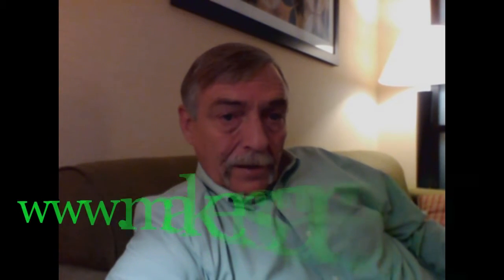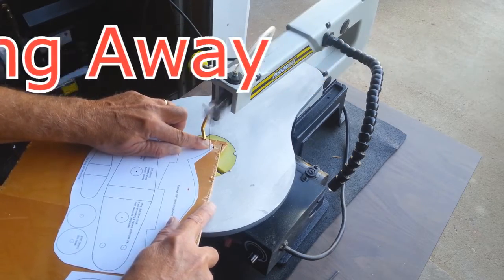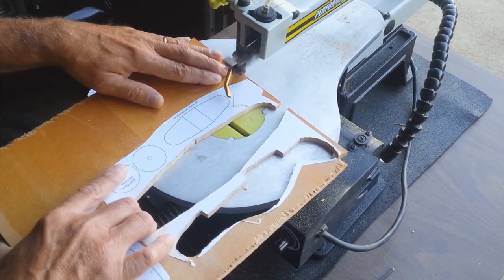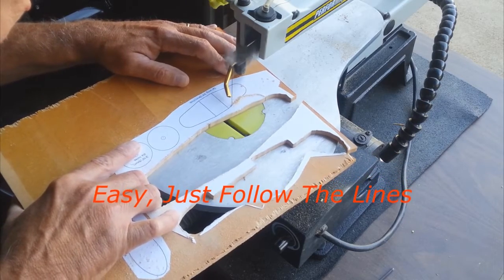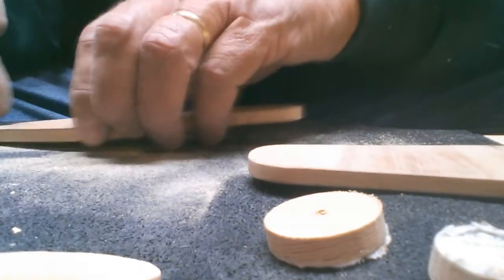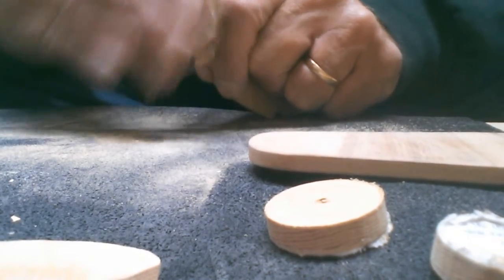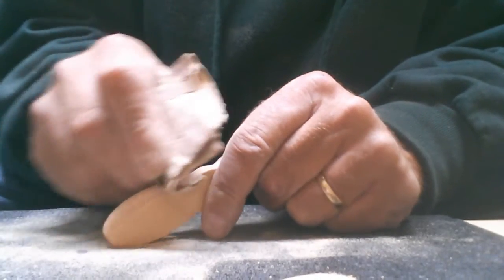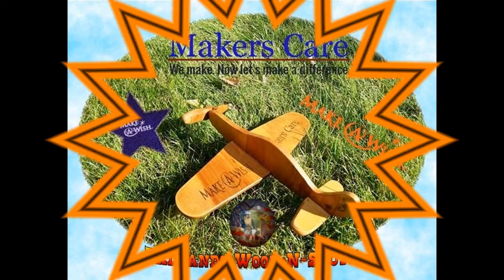Makers Care Airplane Build, Make-A-Wish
An airplane built for the Makers Care fundraiser. This fundraiser will benefit Make-A-Wish. The funds will be used for air travel for the children in the Make-A-Wish program. I have worked with wishes in the past and the smiles are worth everything. and make a donation. This was a fun project and a worthwhile charity.